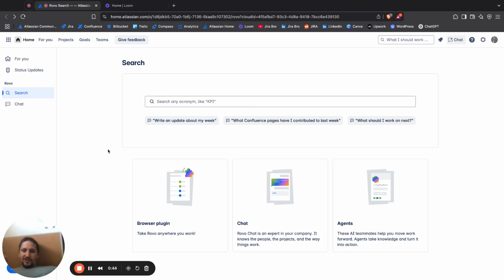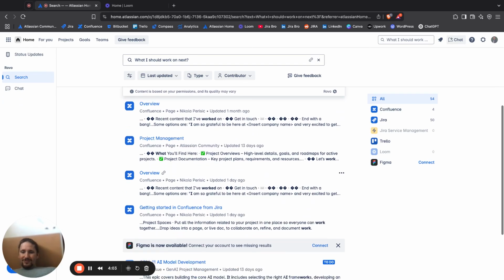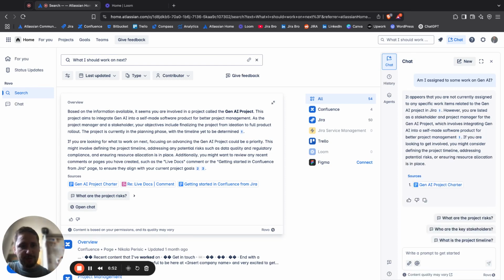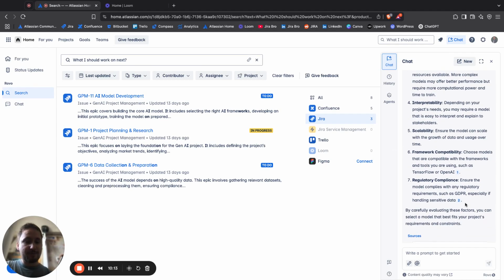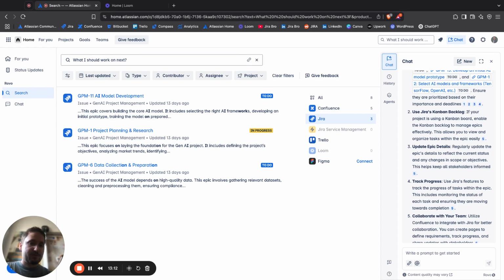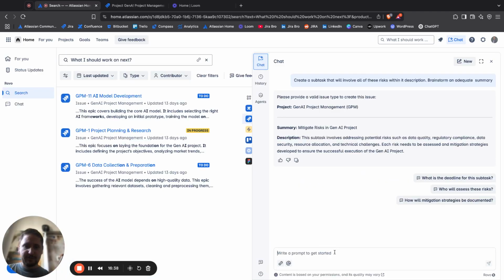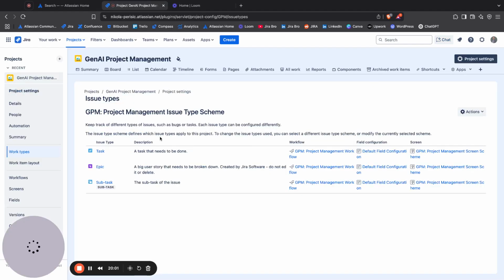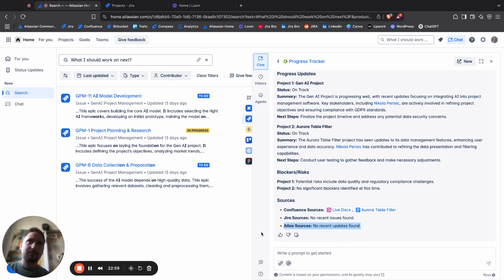Atlassian Rovo for Jira - Full Course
After the announcement of free Rovo, I've came with an idea on how you can use Rovo to leverage it for Jira and also to use it as an gen AI which understands human language.